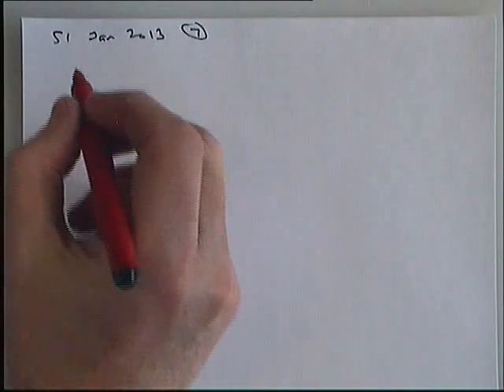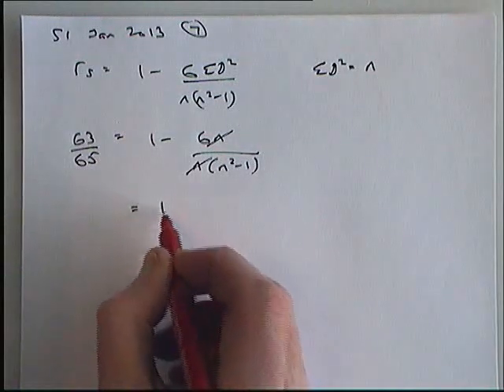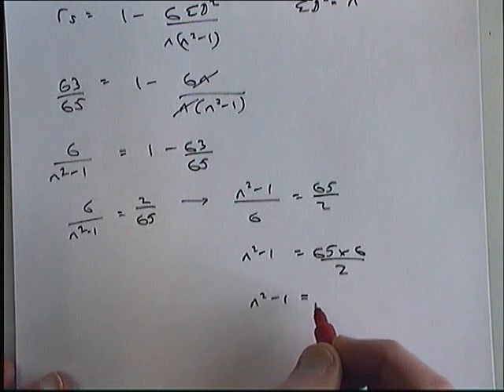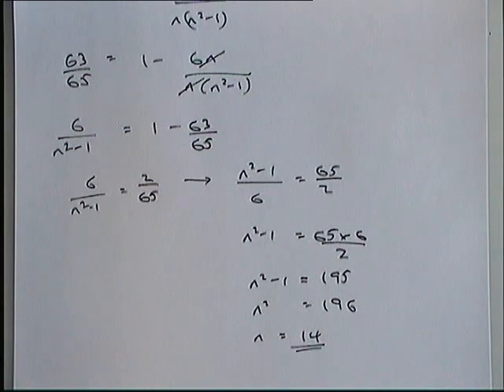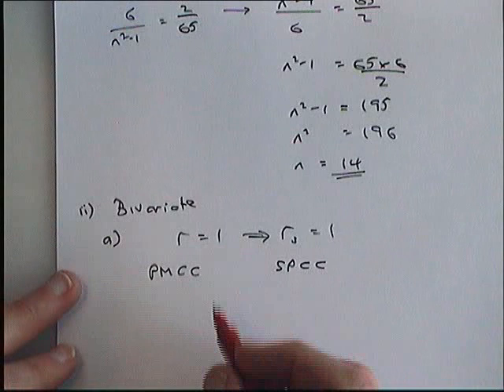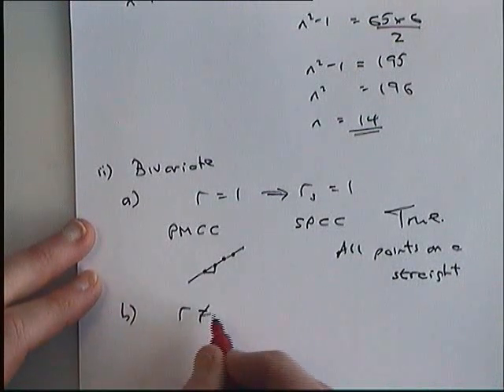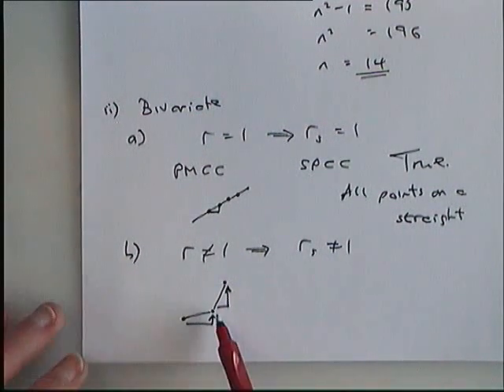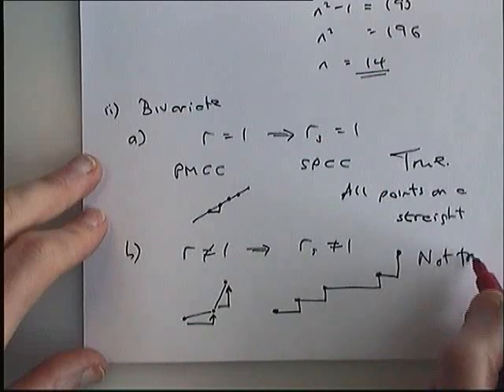S1 Jan 2013 OCR Q07 4732